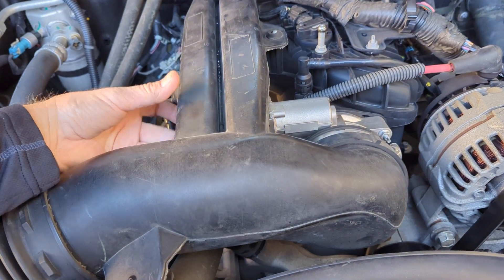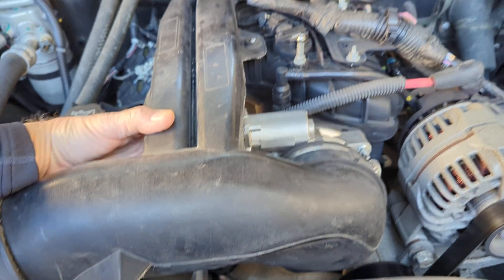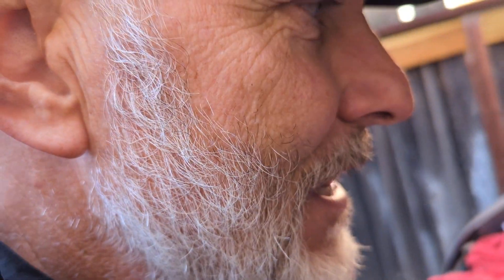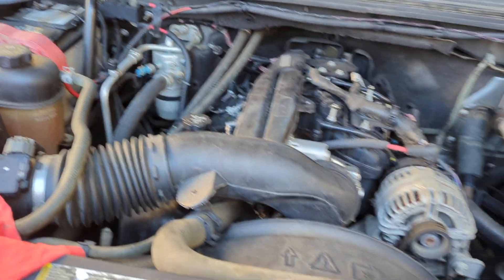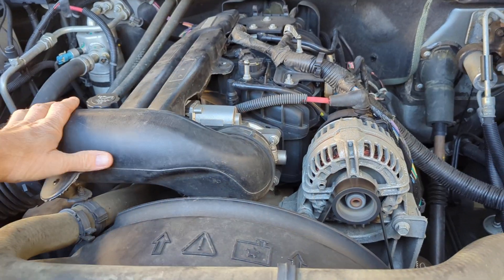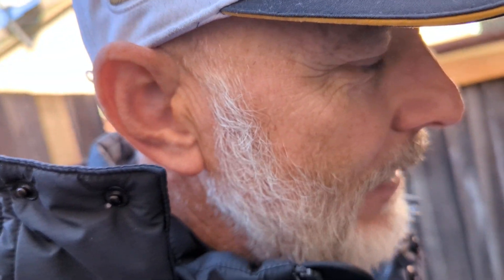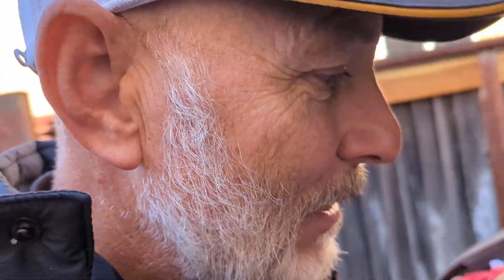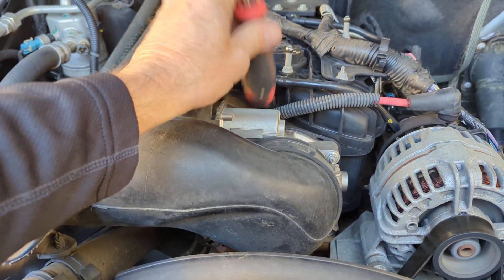Silverado 6.0 l makes a ticking sound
I believe the origin of the ticking sound is coming from the throttle body.